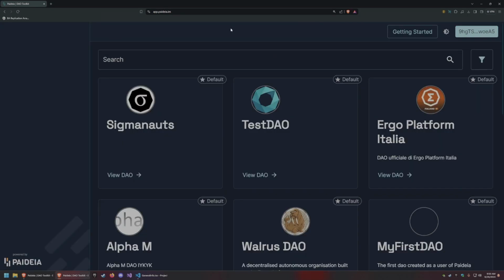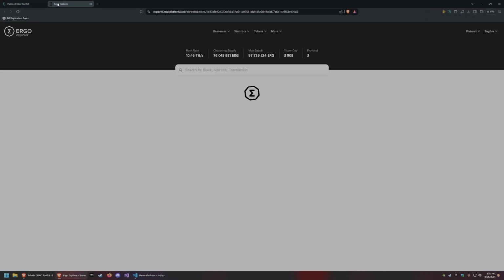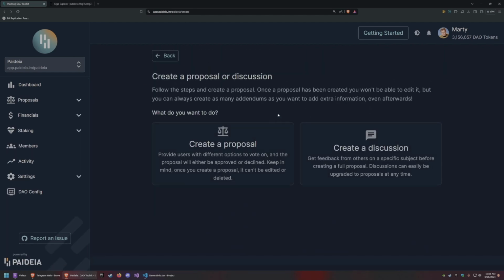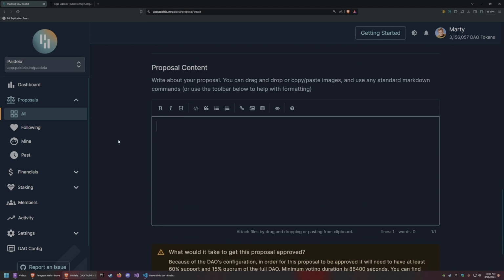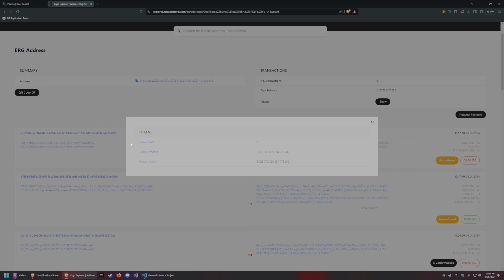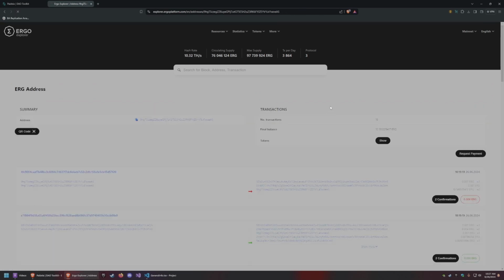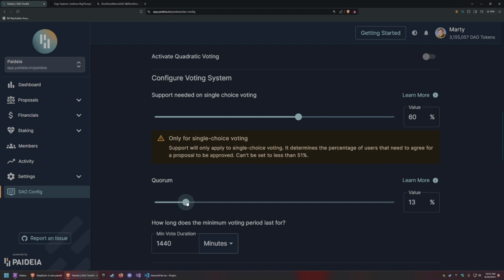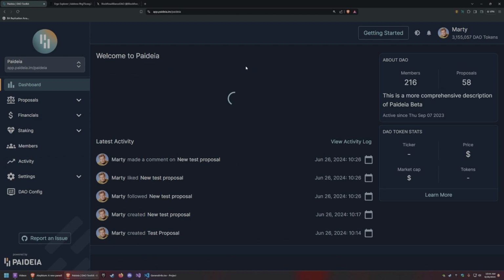Paideia | Marty | Ergoversary Summit 2024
Marty gives us a demonstration of Paideia, an organization whose purpose is to create a functional, secure, and well-documented DAO software suite that supports DAOs as they form and develop. It will make it easy for anyone to initiate a DAO, distribute tokens using various methods, create proposals and collect votes. It will help various organizations share funds in a secure and fair way.